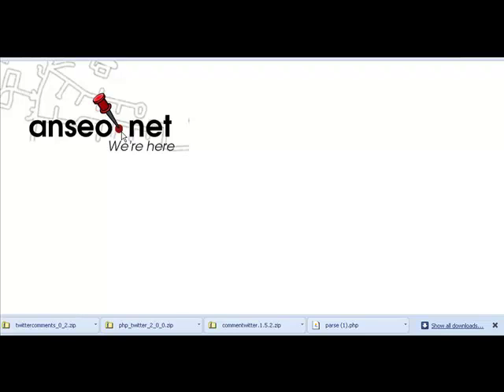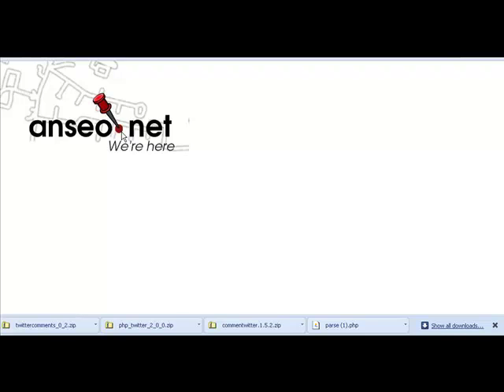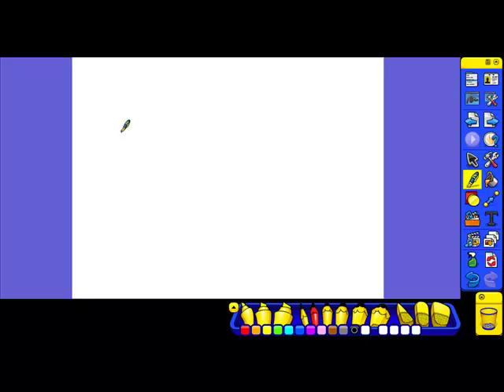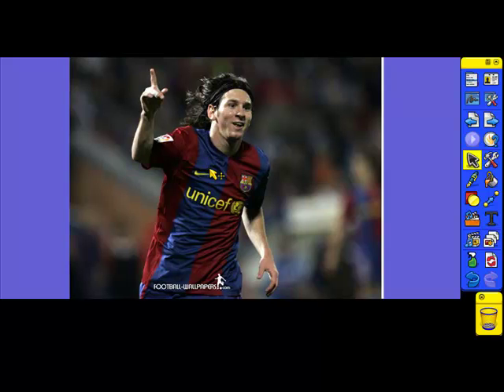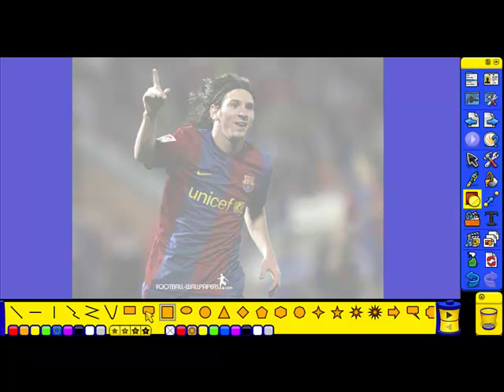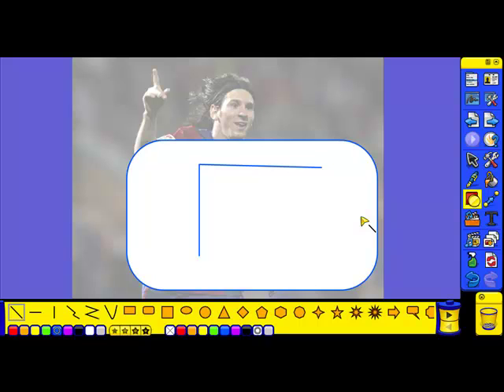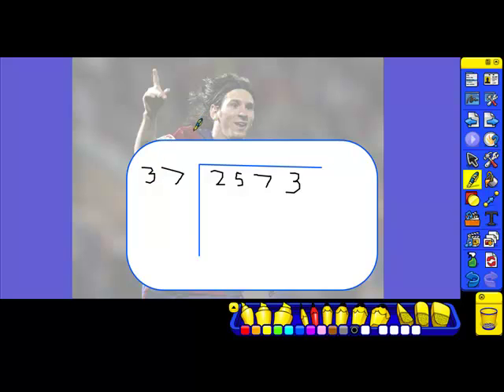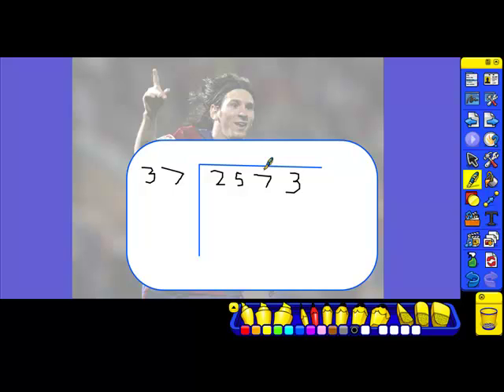Long Division using Nice Pictures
A way to liven up long division somewhat